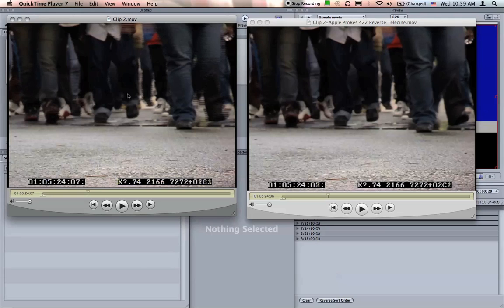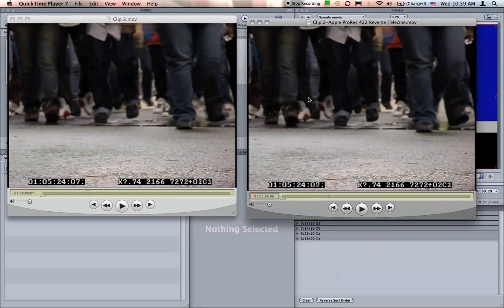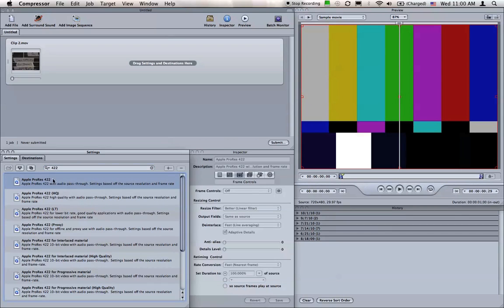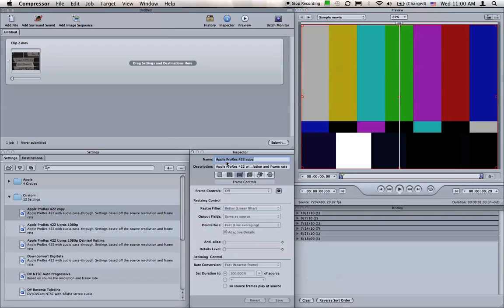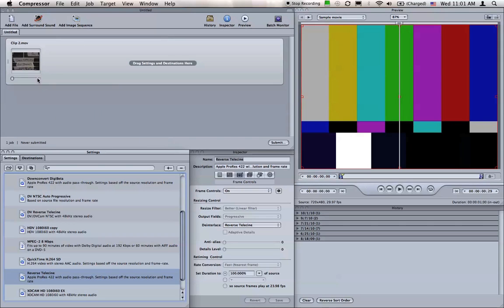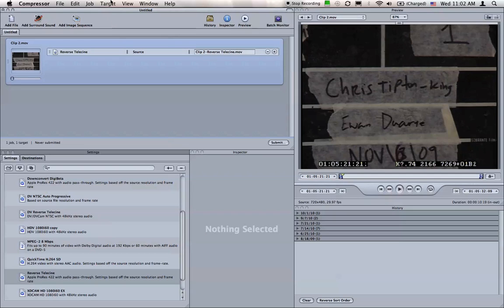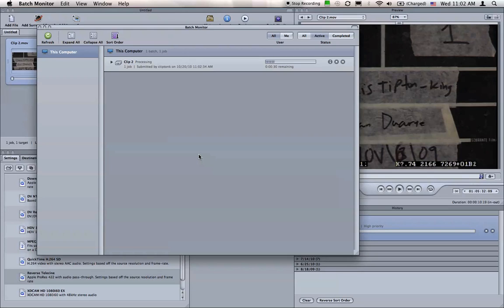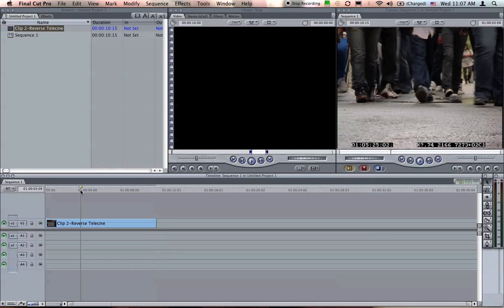Reverse Telecine in Compressor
How to use Compressor to convert 29.97i footage with pulldown (ie from a Telecine machine) back to true 24P. Does not work with any old interlaced 29.97 video, or if you've already edited.